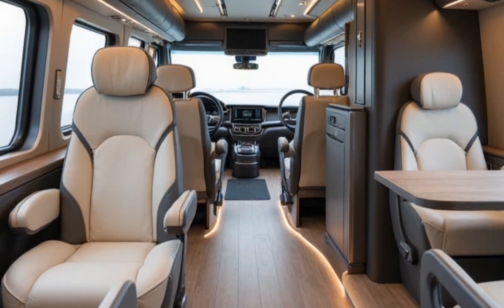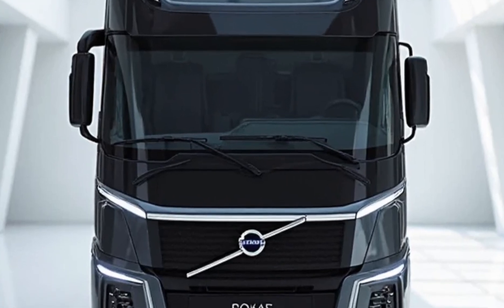2025 Volvo 9600 Sleeper Coach – Luxury Meets Power | Drive Dynamics Review & Road Test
2025 Volvo 9600 Sleeper Coach – Luxury Meets Power | Drive Dynamics Review & Road Test

Welcome to Drive Dynamics, where we explore the engineering brilliance behind the most powerful and refined vehicles on the road.

In this video, we take you inside and behind the wheel of the 2025 Volvo 9600 Sleeper Coach — a marvel of luxury, safety, and long-haul efficiency. This premium intercity coach isn’t just about comfort; it’s packed with cutting-edge tech, dynamic performance, and unmatched passenger experience.

🛣️ What You'll Discover in This Video:

Real-world road test performance & drive comfort

Review of the 13.0L Volvo D13K engine with 460 HP

Insights on I-Shift AMT gearbox & cruise control

Detailed look at suspension setup for smoother rides

Cabin insulation & noise reduction analysis

Braking, lane stability, and ride control dynamics

Interior tour: 32-40 berth sleeper layout & amenities

Driver cockpit features & ergonomics

Fuel economy and long-route practicality

Safety tech: ABS, hill-start assist, electronic stability

The Volvo 9600 is more than a bus — it’s an engineering masterpiece built for high-speed comfort and efficiency across the highways of tomorrow.